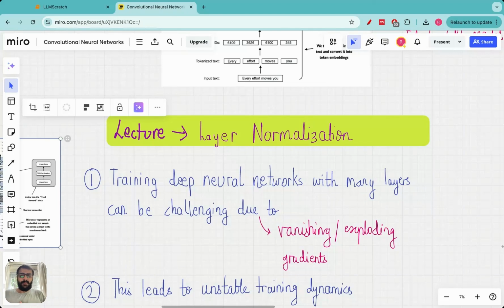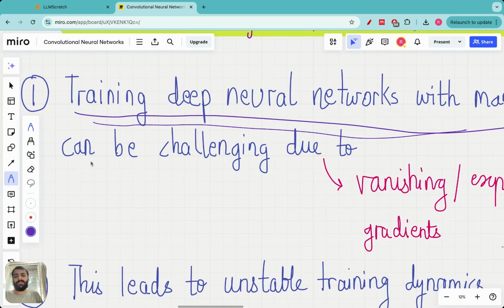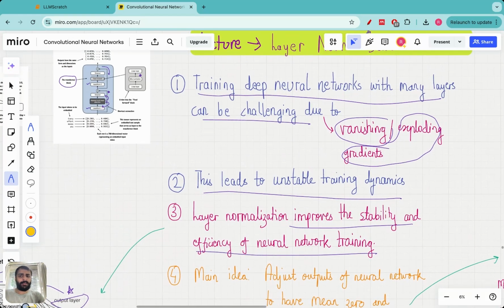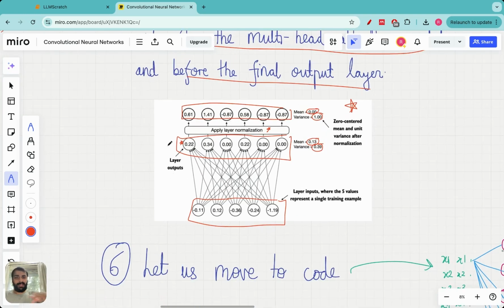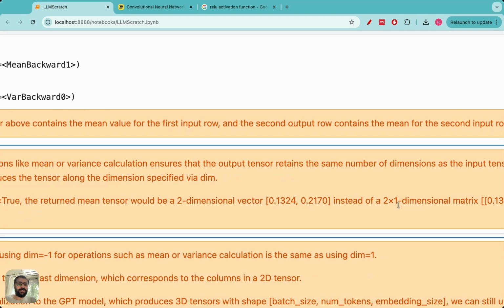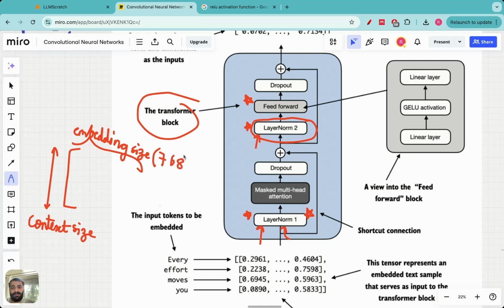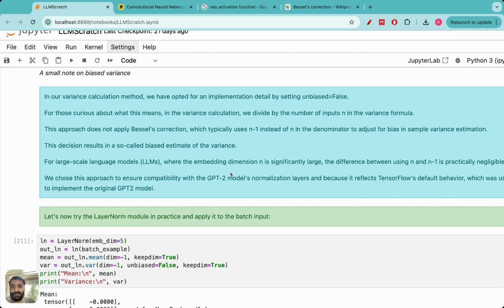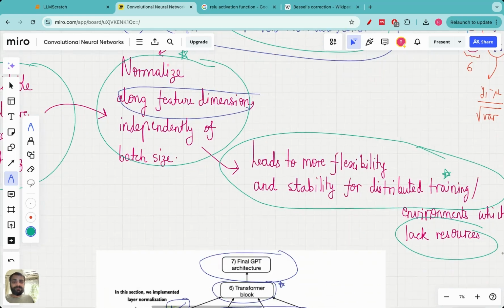Lecture 20: Layer Normalization in the LLM Architecture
In this lecture, we learn about an important component of the LLM architecture: Layer Normalization

We understand what exactly is Layer Normalization and why it is needed. We then code the Layer Normalization class in Python.

0:00 Introduction
4:50 Why do we need layer normalization ?
11:15 What is layer normalization ?
16:39 Layer normalization  basics in Python
26:01 Coding the Layer normalization  class in Python
31:54 Bessel’s correction
33:34 Testing the Layer normalization  class
36:55 Layer vs Batch normalization